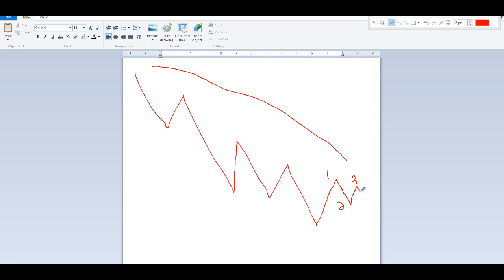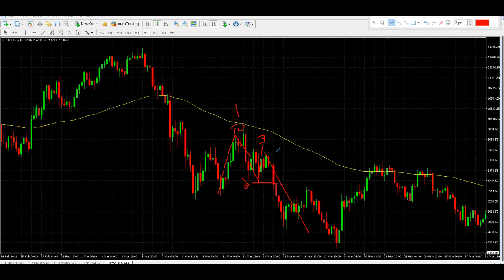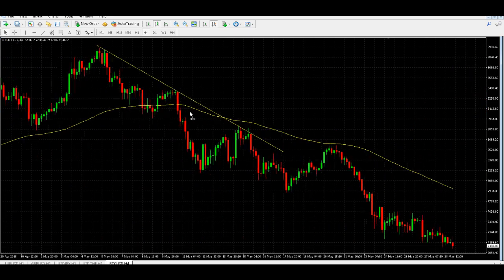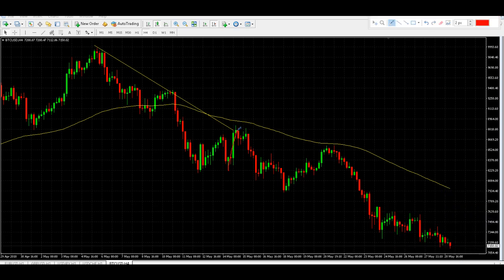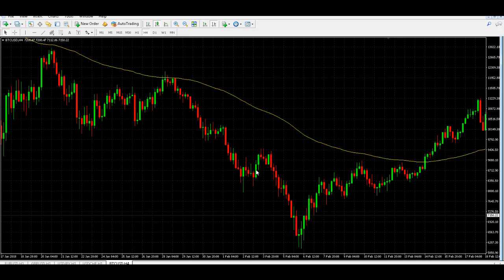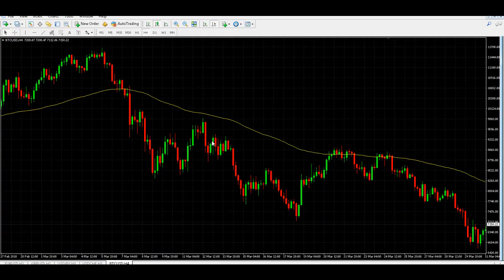Lesson 5 (Part 3) - The 123 Pattern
The 1-2-3 pattern is a popular technical analysis pattern used by traders to identify potential reversals in the market. The pattern consists of three consecutive price swings, where the first swing makes a new high or low, the second swing retraces a portion of the first swing, and the third swing moves in the direction of the first swing and breaks through the high or low.

Traders using the 1-2-3 pattern look for the pattern to occur at key support and resistance levels or after a significant price move. They also look for the pattern to occur on higher time frames, as it increases the probability of a successful reversal.

Once the 1-2-3 pattern is identified, traders enter a trade in the direction of the third swing, with a stop loss placed below the low or above the high of the pattern. They may also use additional technical analysis tools, such as moving averages or volume analysis, to confirm the reversal and increase the accuracy of their trading decision.

IN SUMMARY
The 1-2-3 pattern is a technical analysis pattern used by traders to identify potential reversals in the market. It consists of three consecutive price swings, and traders enter a trade in the direction of the third swing after confirming the pattern with additional technical analysis tools. The 1-2-3 pattern can be used on higher time frames and at key support and resistance levels to increase the probability of a successful reversal.